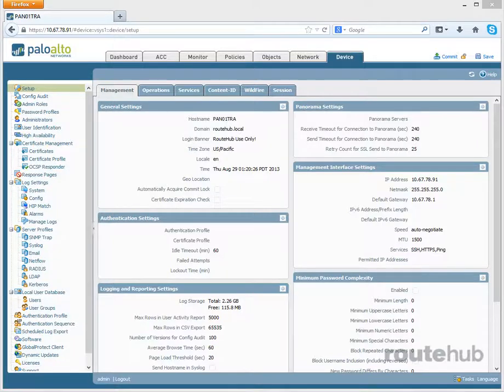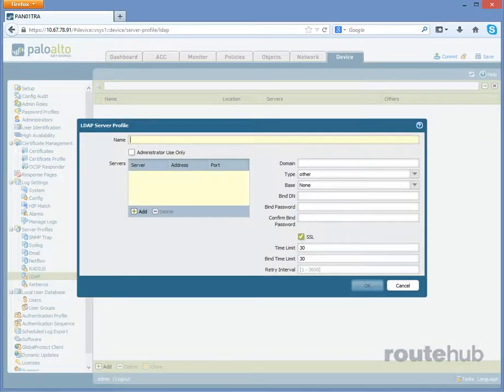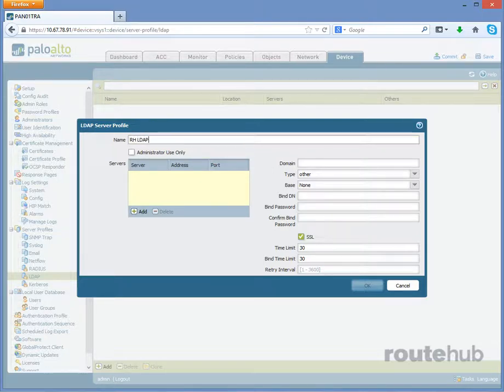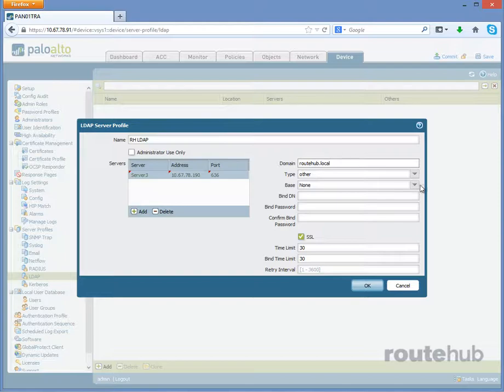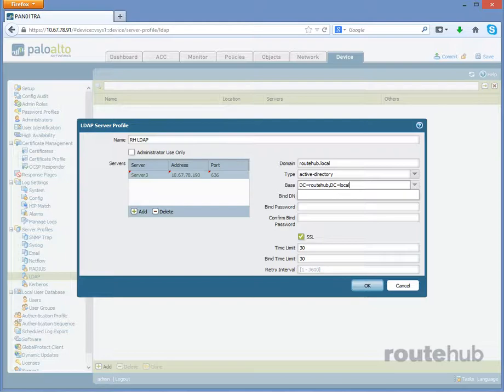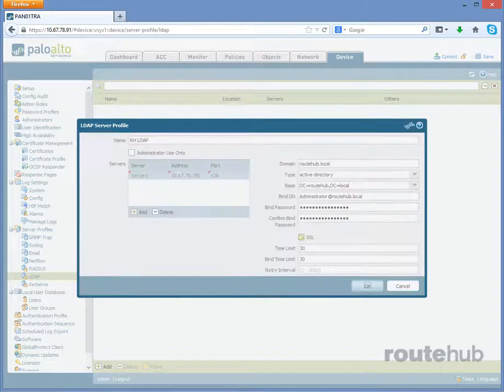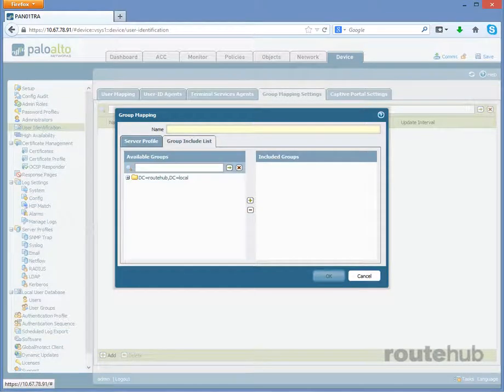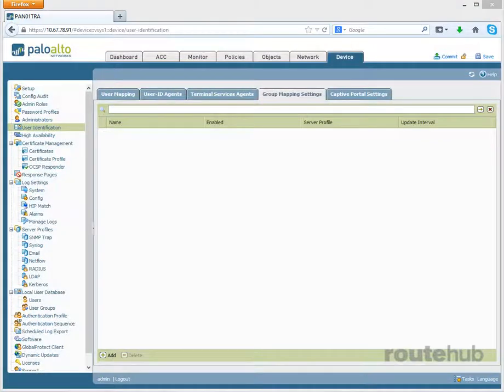PAN LDAP 1